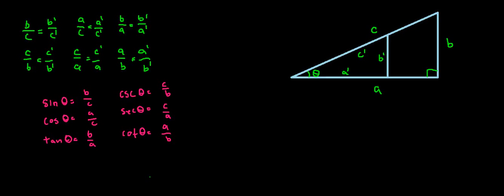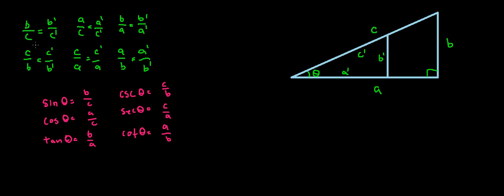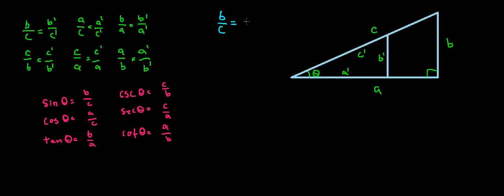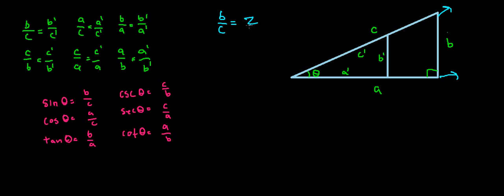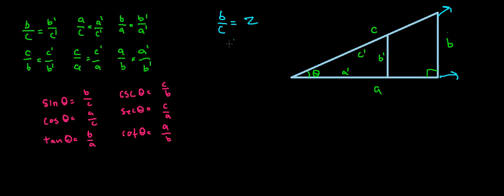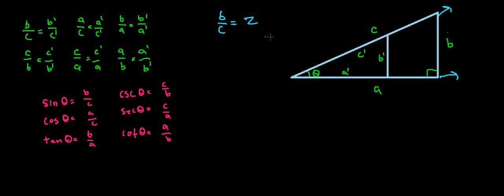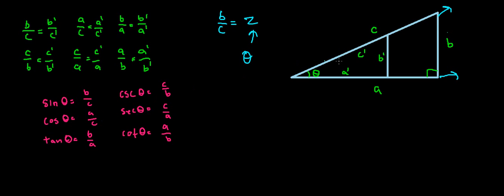Sine Cosine Tangent